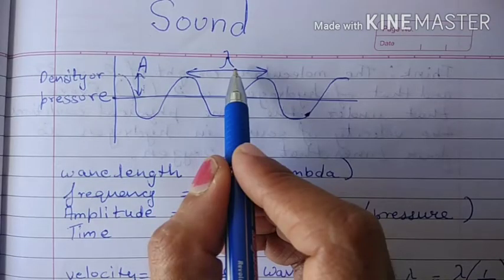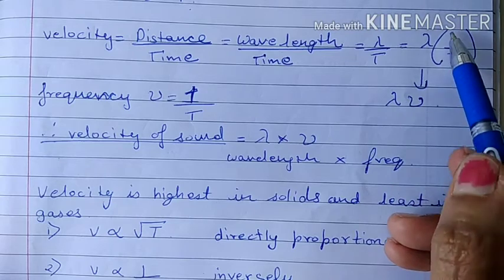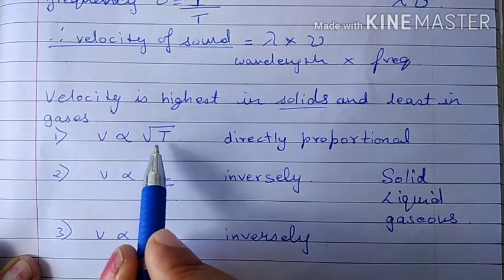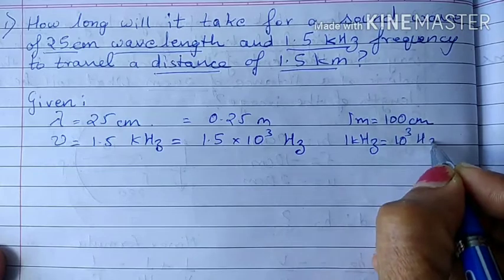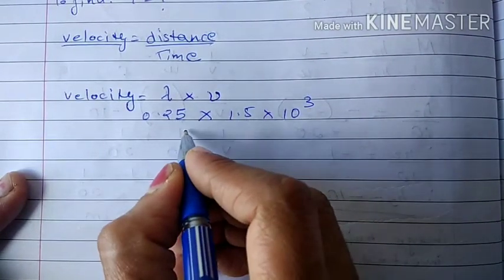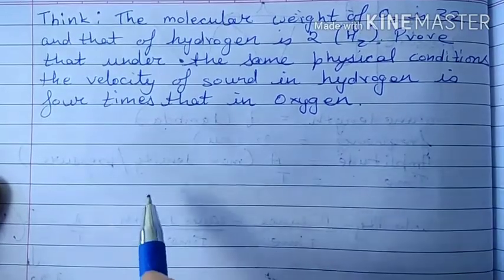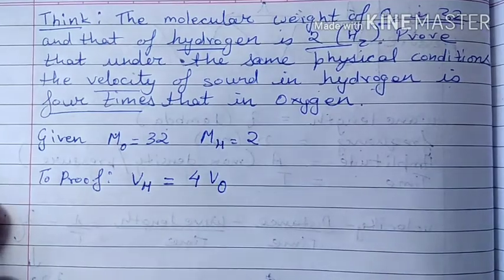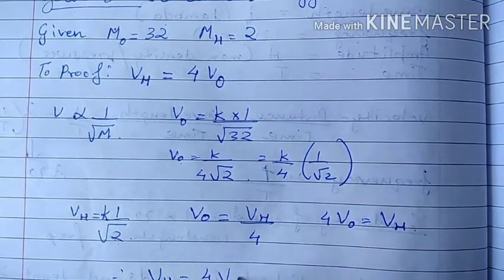Study of Sound, Part I, Class 9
Study of Sound made easy for Class 9 sound class 9#wavelength#sums

Can check the Reflection of Light lesson as well